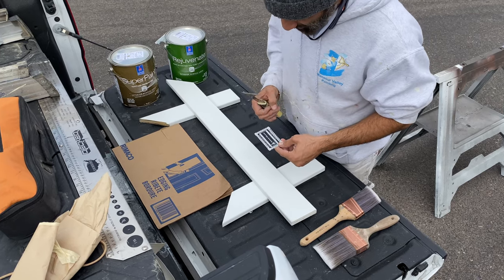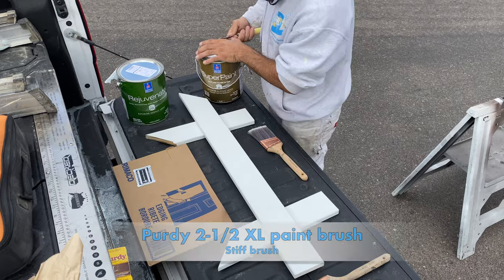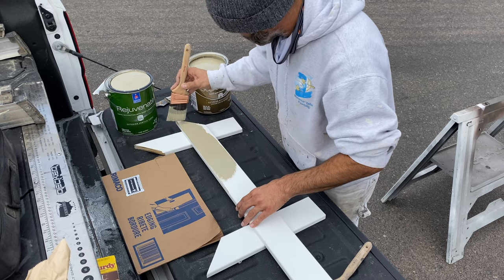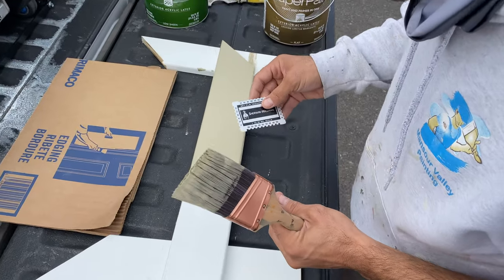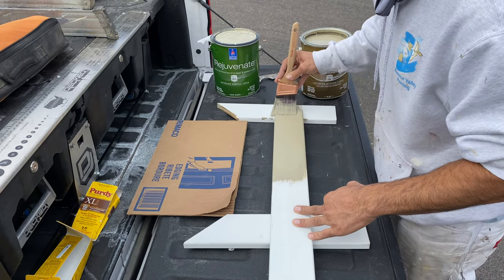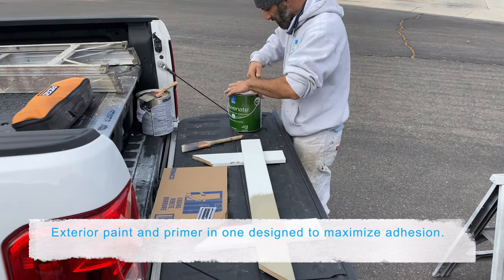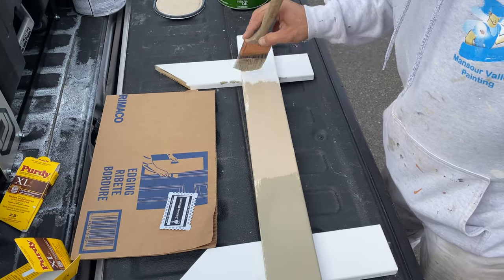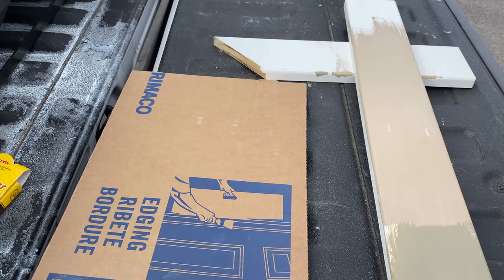Wet film thickness gauge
A wet film thickness gage should be used by the applicator as the coating is being applied to ensure that the measurement is representative of the calculated wet film before significant solvent evaporation occurs.